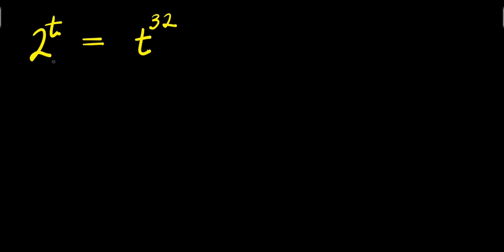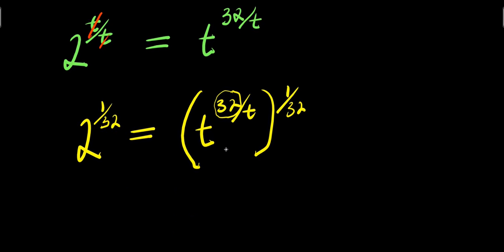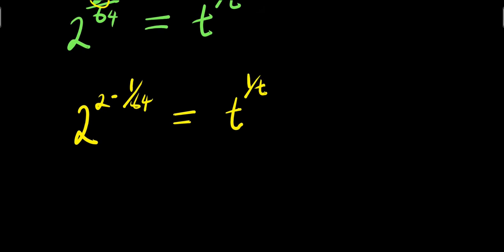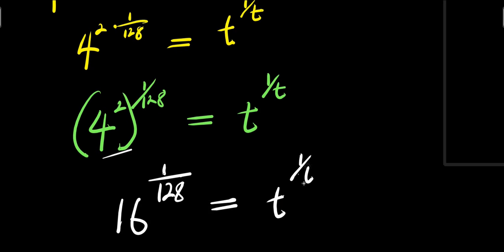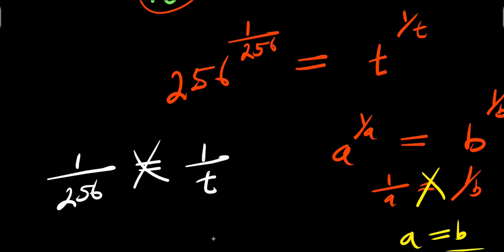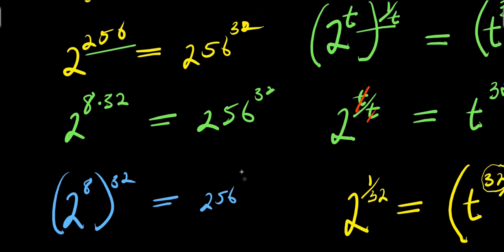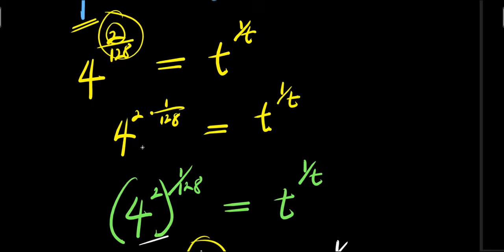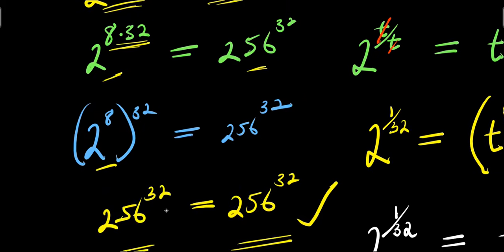OLYMPIADS || How to Solve for t?